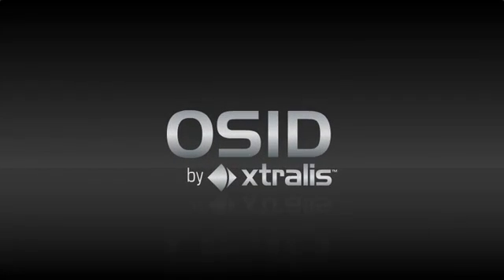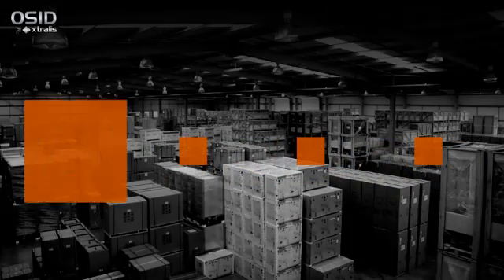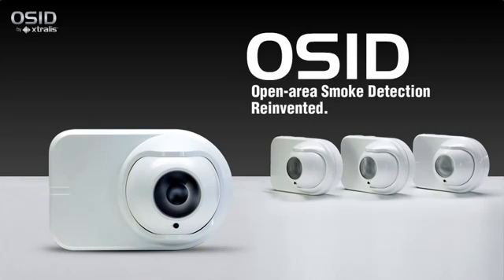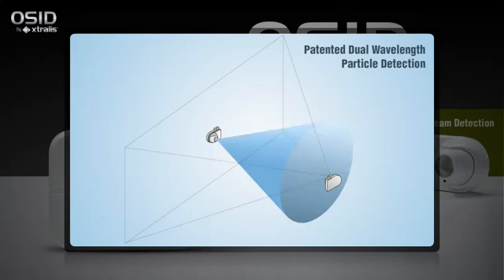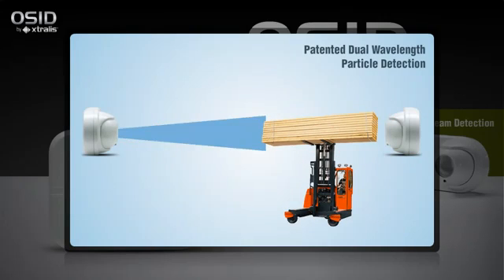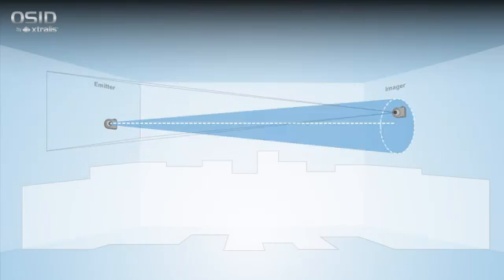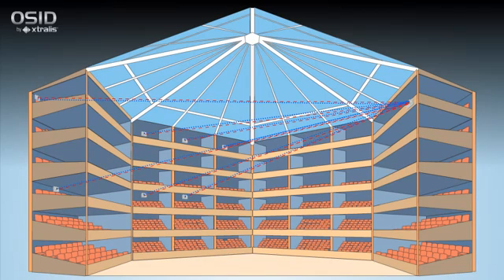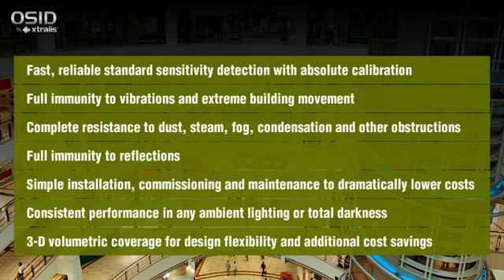OSID - Open Area Smoke Imaging Detection by Xtralis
Open-area Smoke Imaging Detection (OSID) by Xtralis is a new innovation in projected beam smoke detection technology. By using advanced dual wavelength projected beams and optical imaging technology for early warning smoke detection, OSID provides a low-cost, reliable and easy-to-install solution that overcomes typical beam detection issues such as false alarm incidents and alignment difficulties.